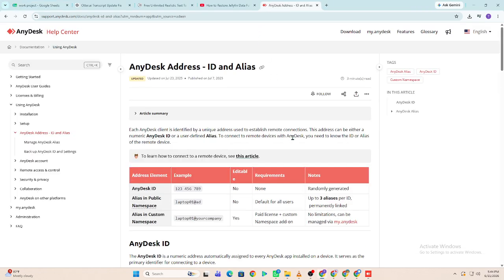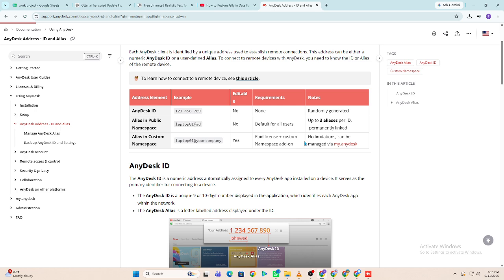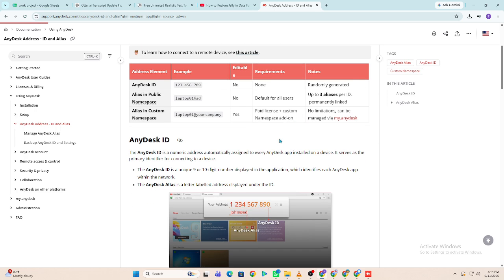How to Fix AnyDesk File Transfer Failed Full Guide 2026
Learn how to fix AnyDesk file transfer failed issues with this complete 2026 step-by-step guide. Discover how to troubleshoot file transfer errors, resolve permission and security restrictions, fix network connectivity problems, adjust transfer settings, and successfully send files between devices using AnyDesk remote access.